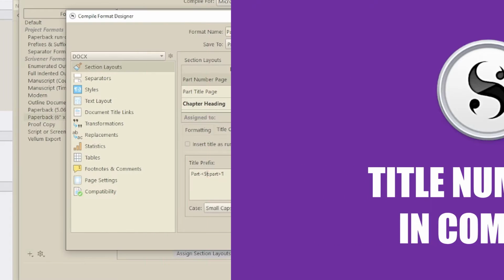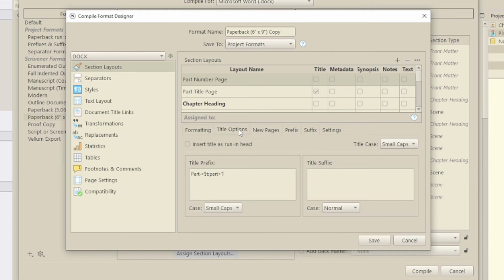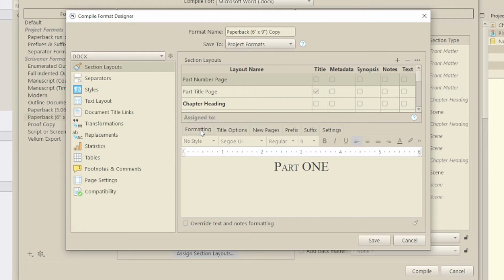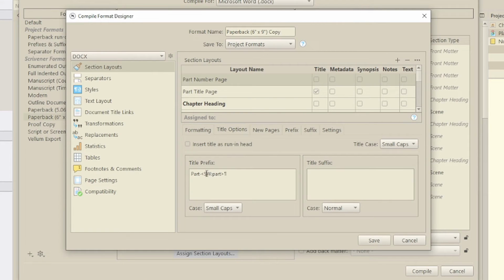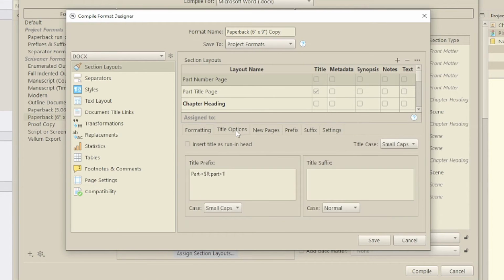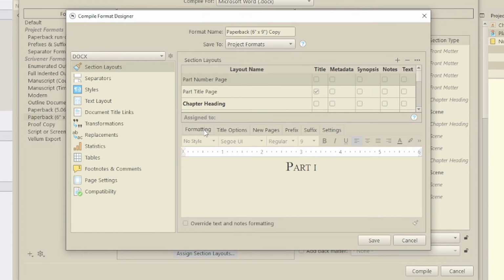Scrivener 3 for Windows: Change Chapter Numbering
This video gives you a few options for changing the number format of your chapters in compile, in Scrivener 3 for Windows.

Video Breakdown
00:00 Customising Chapter Numbers
00:18 $n, $t and $W
00:44 $R and $r